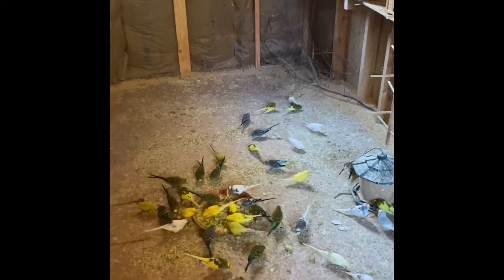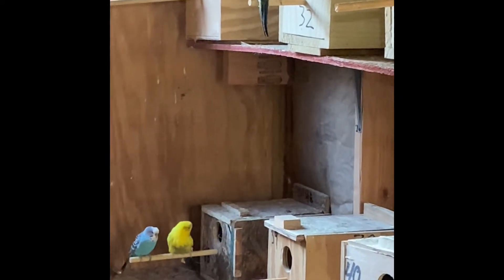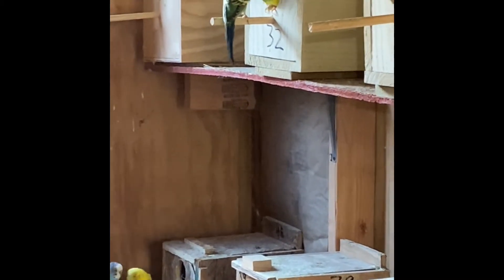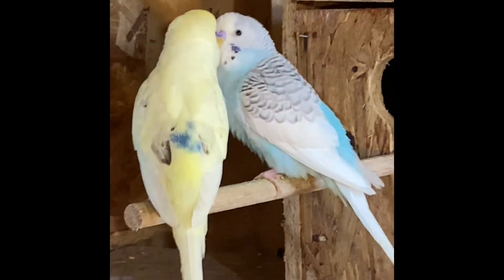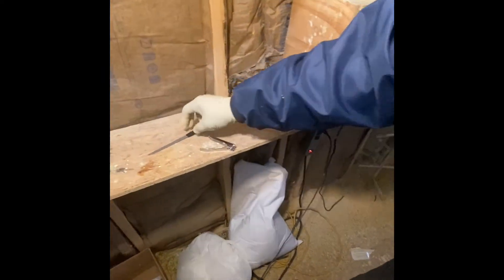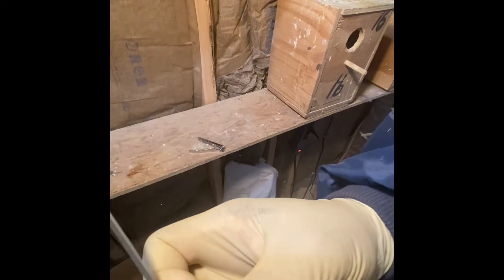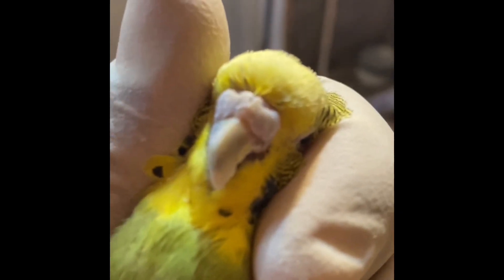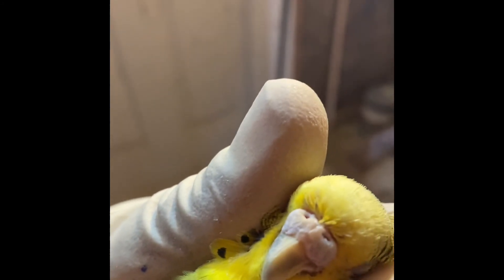PARAKEET(BUDGIE) LONG BEAK BEING CUT MUST WATCH.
IM NOT A VET BUT I WILL DO WHATEVER IT TAKES TO FIX  MY PARROTS OR BUGIES IN A SAFE WAY.